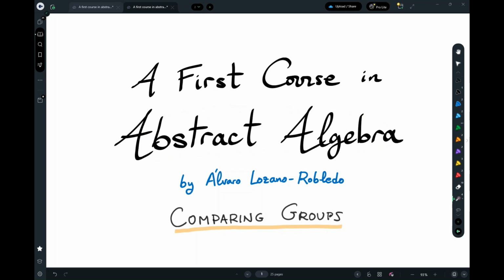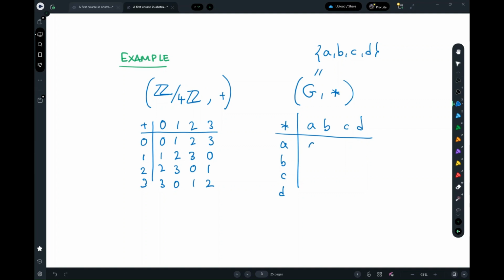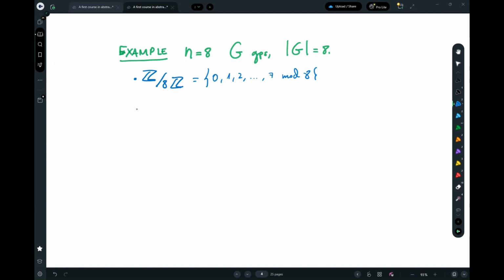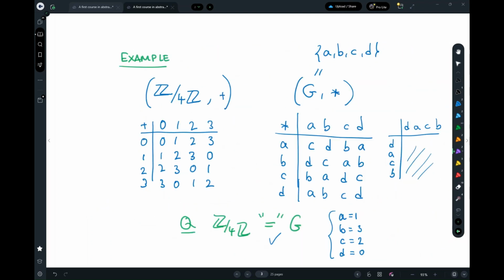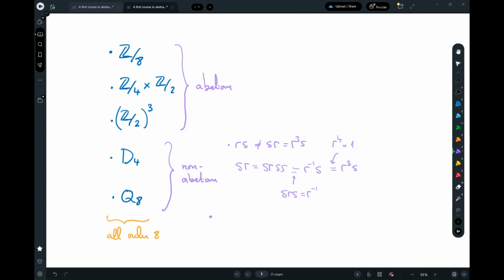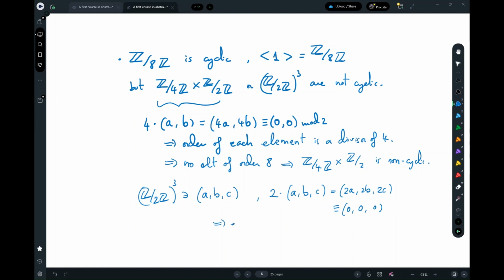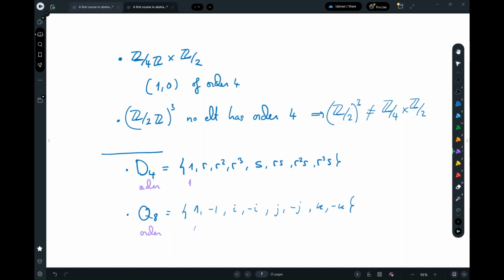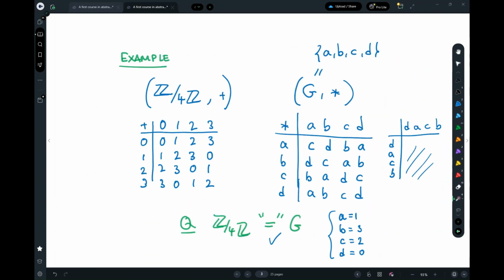Comparing Groups - 16 - A First Course in Abstract Algebra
This video is part of a playlist for a (first) course on abstract algebra. In this video we discuss how to compare groups, how to prove two groups are the "same" and how to prove that two groups are different.